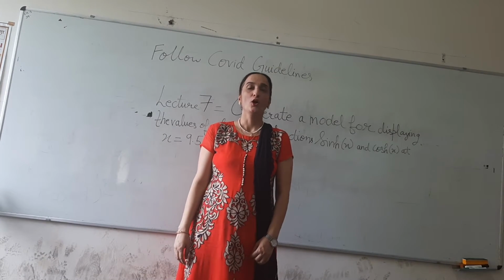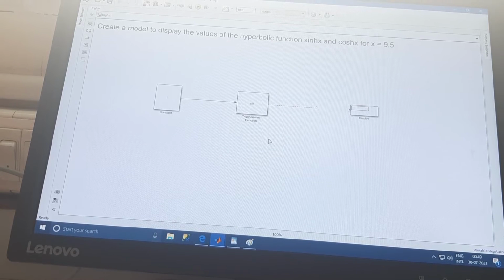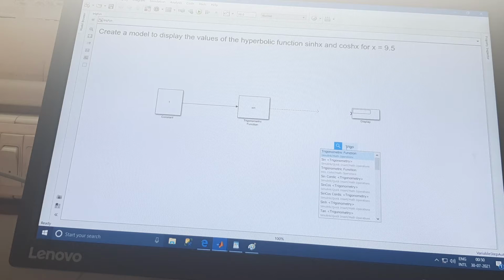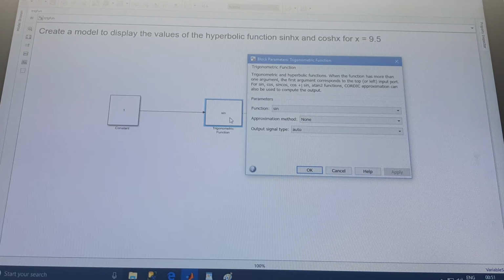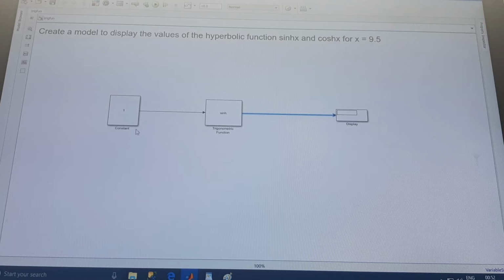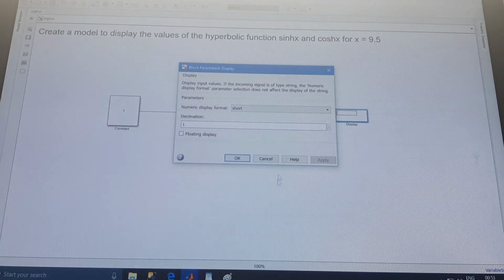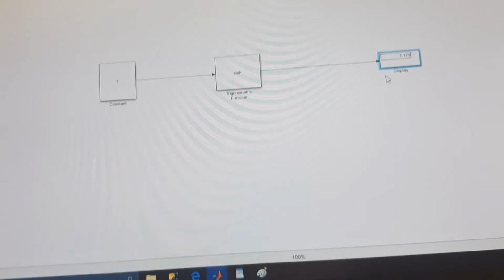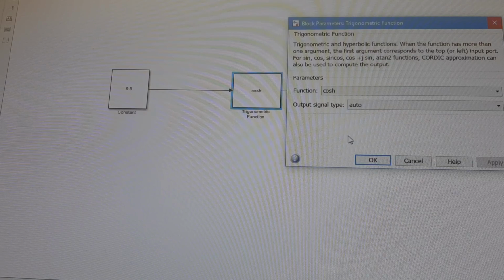lecture 7: Model for computing sinh(x) and cosh(x) at x = 9.5 (live demo)